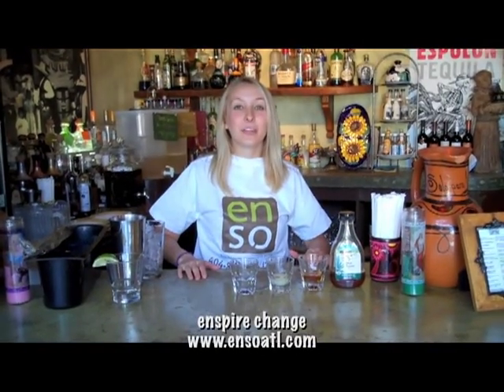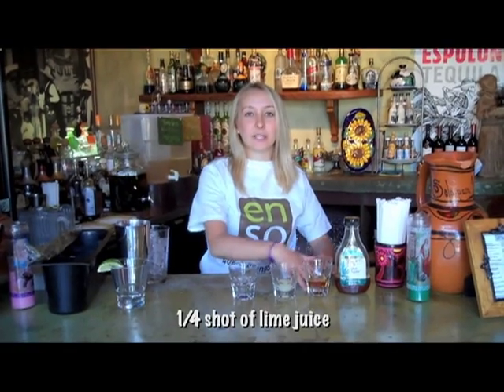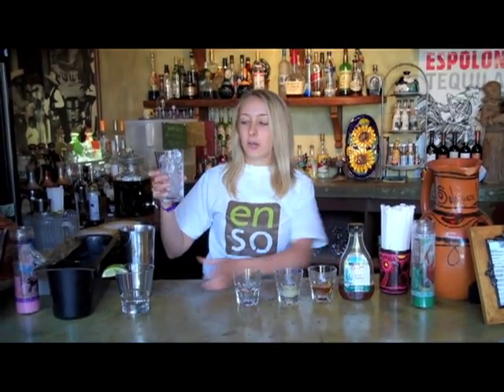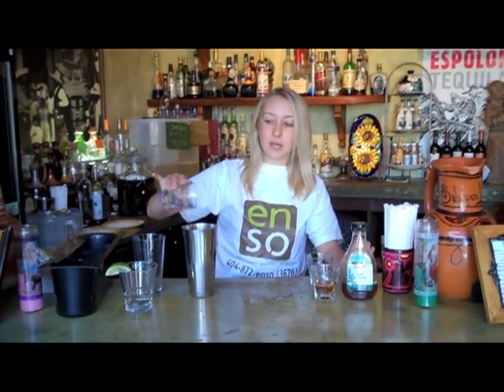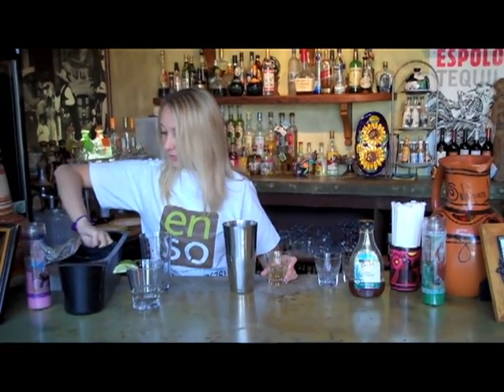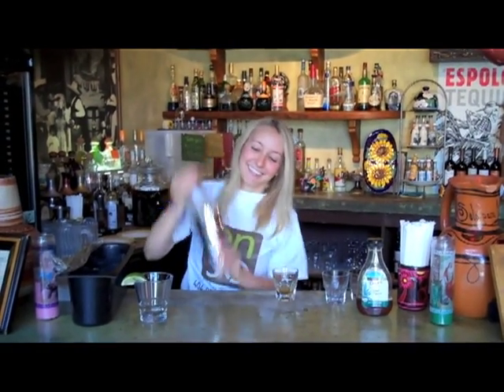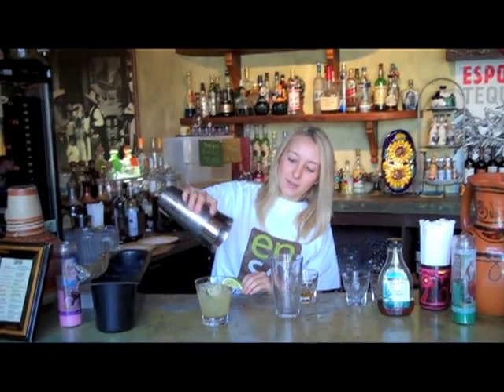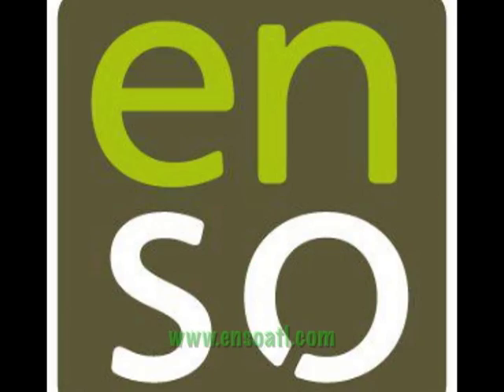How to make a skinny margarita